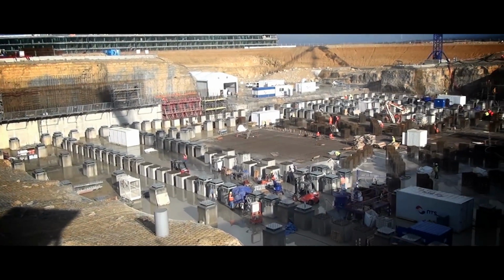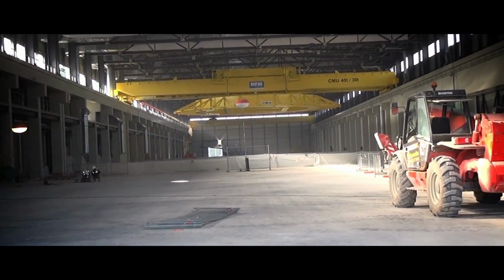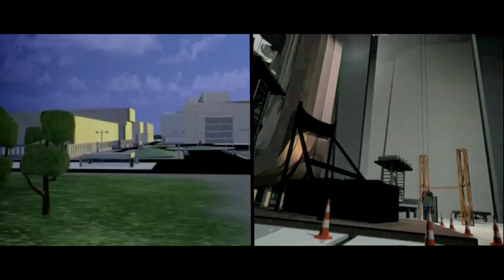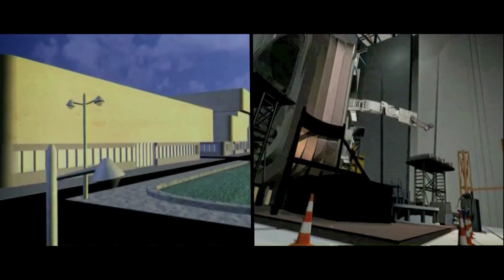Why Build a Sun on Earth?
1st Place film short entered in Durham Energy Futures Film Festival!
Written in Collaboration with: Rachel McAdams, Ben Moody, Tom Williams, Lee Morgan and Rachel Stephenson from the Fusion Doctoral Training Network.